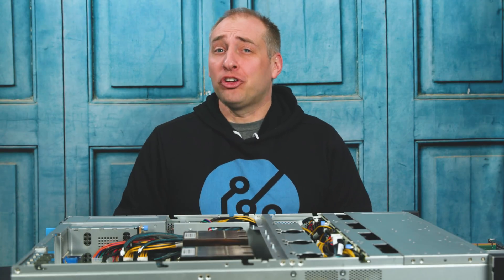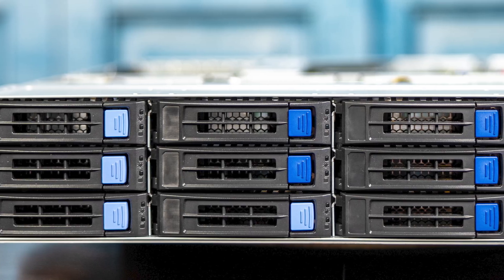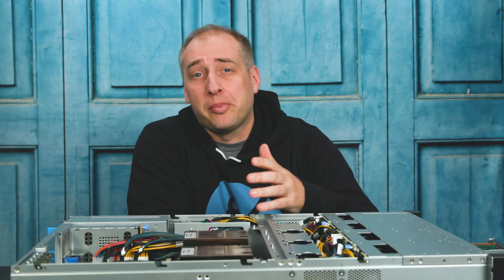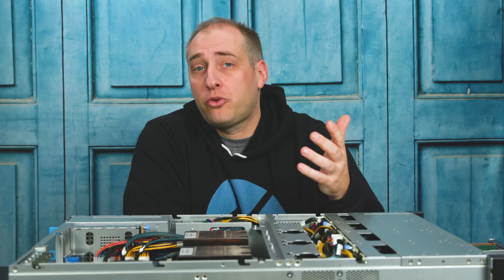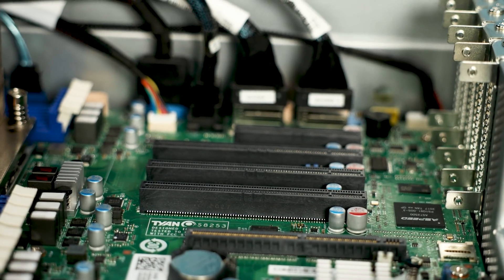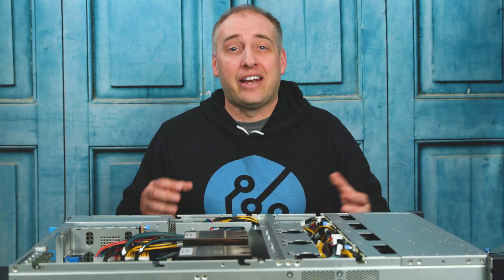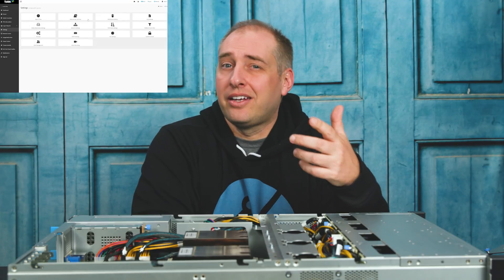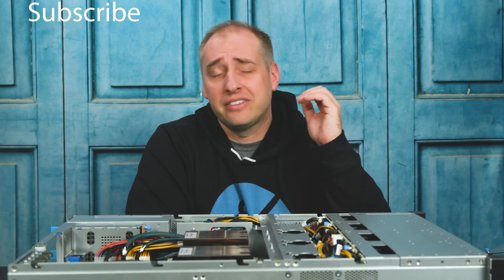Tyan Transport SX TS65-B8253 Dual AMD EPYC PCIe Gen4 Storage Server Review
In our Tyan Transport SX TS65-B8253 review, we take a look inside this dual AMD EPYC server. This 2U storage platform features PCIe Gen4, 10GbE, and a ton of expansion. The system even has hybrid 3.5" hard drive and U.2 NVMe SSD bays.

Also, we are trying a few new light/ camera/ lens options in this video, some did not go well.

Table of Contents
00:00 Introduction
02:16 Hardware Overview
13:55 Management
14:49 Performance and Power Consumption
16:18 Wrap up

Other STH Articles Mentioned in this Video